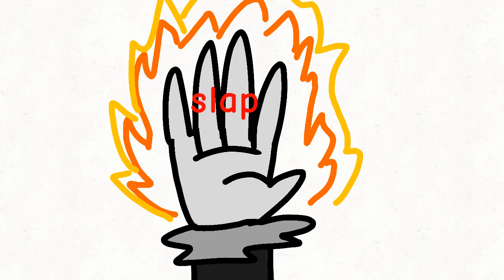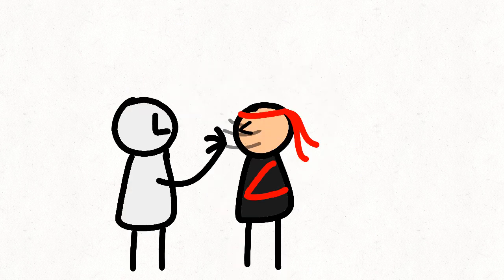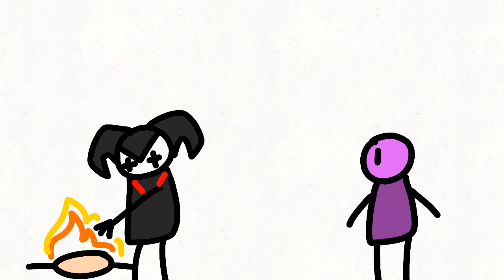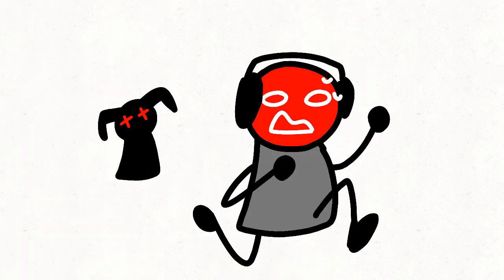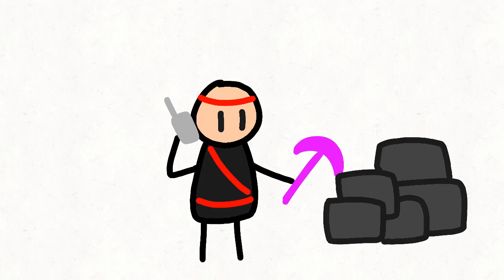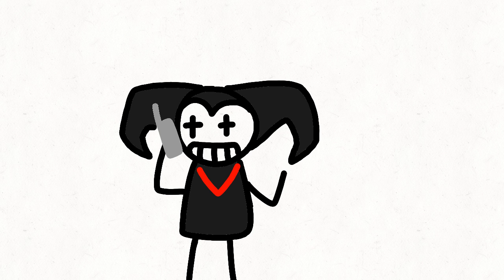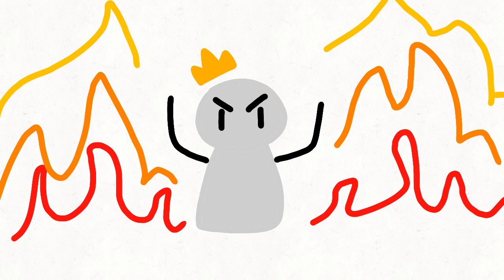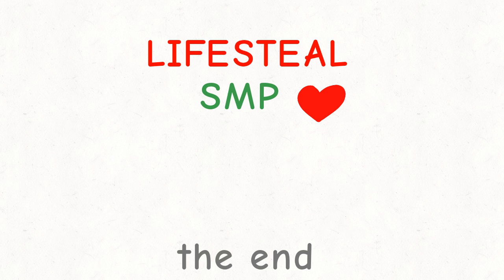Clown Pierce moments... (LifeSteal SMP tiny animation)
edit: I- 5k views and 300 likes? where y'all come from ;-;

Sorry for being very inactive here
My life has been pretty busy but I promise I'll post good animation this month
My goal is to at least post once a month ;-;

Anyways I love mcyt and here's Clown Pierce, my new favorite one
This is from Life Steal SMP, deadliest SMP on youtube, filled with a bunch of other content creators too